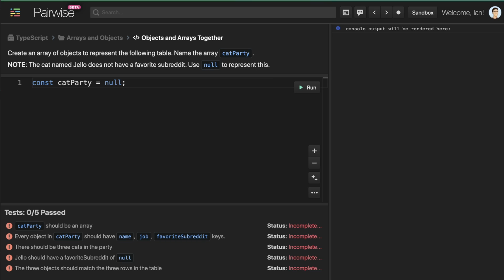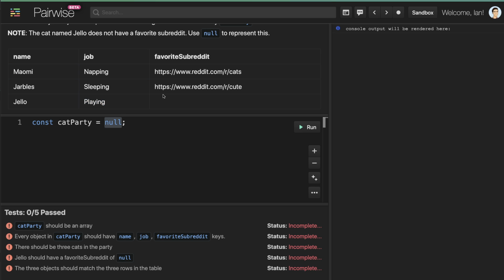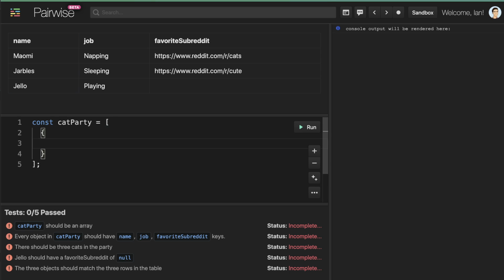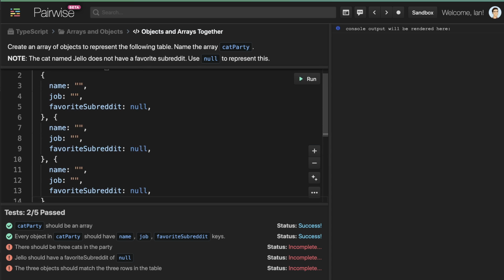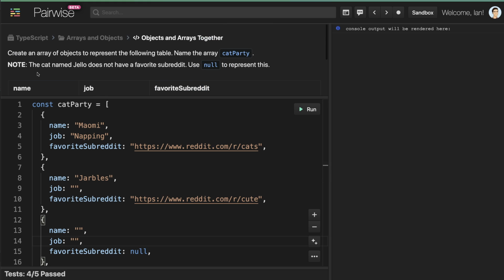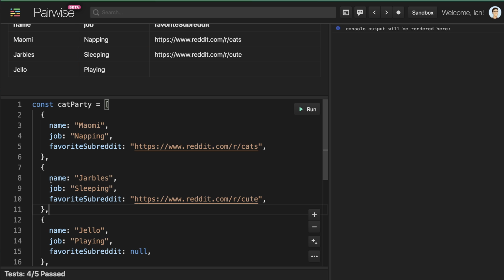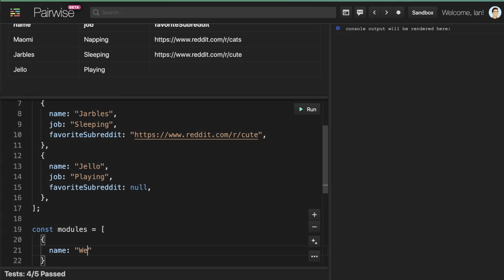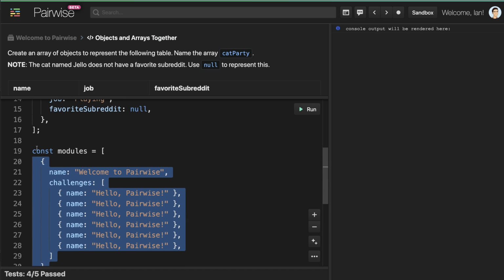Learn to Code: Solve the Objects and Arrays Together Challenge in TypeScript